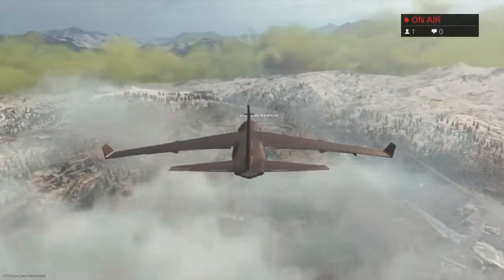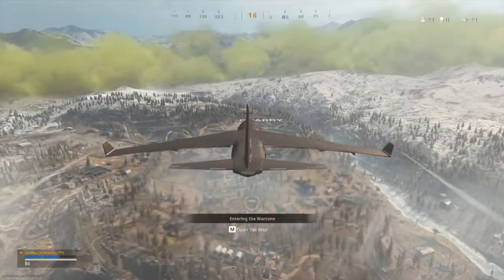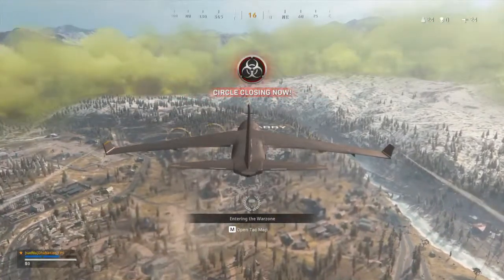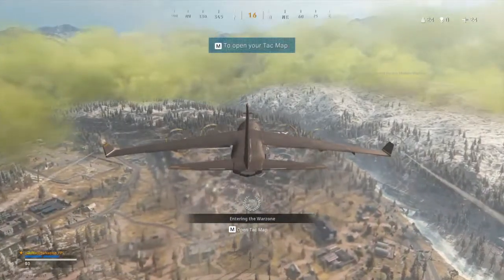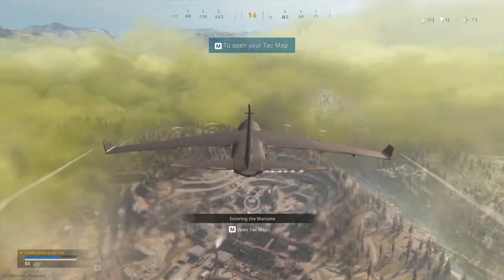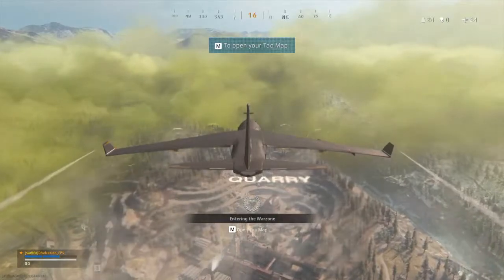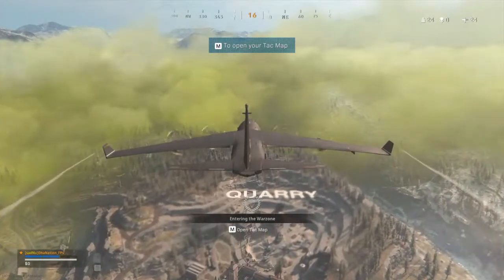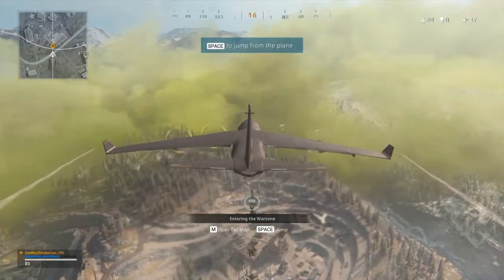#1 Gulager WARZONE/ AimBot / CroNus aim $$$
GAMING TV 🎮🎮🎮